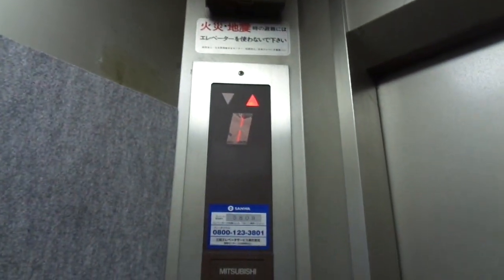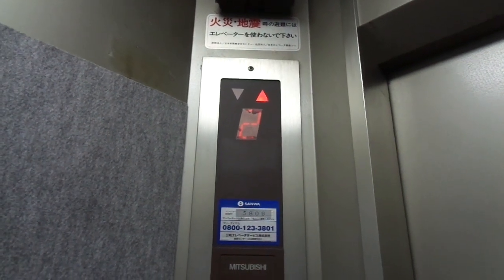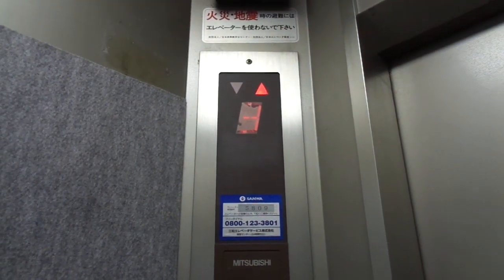Very Nice 1990 Mitsubishi Traction Elevator @Rokko Sannomiya Plaza Building, Kobe City, Kansai,Japan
Location: Rokko Sannomiya Plaza Building, Kobe City, Kansai Region, Japan

Brand: Mitsubishi
Type: Traction
Year installed: 1990 (Completed in November 1990, turning 30 years old in 2020)
Floors served:  8 (B, 1, 2, 3, 4, 5, 6, 7)